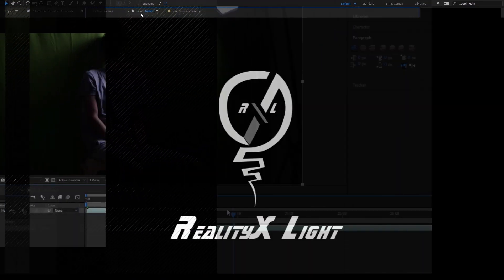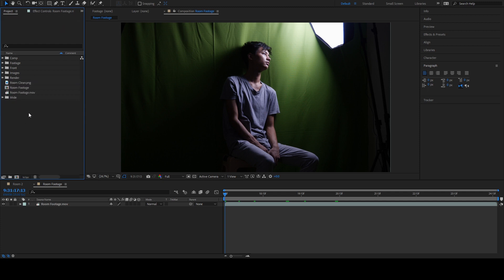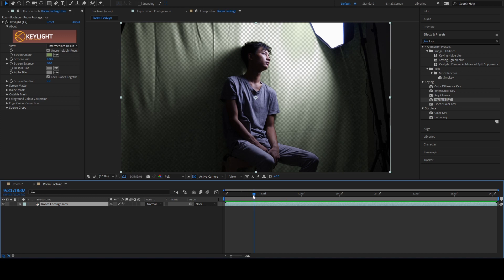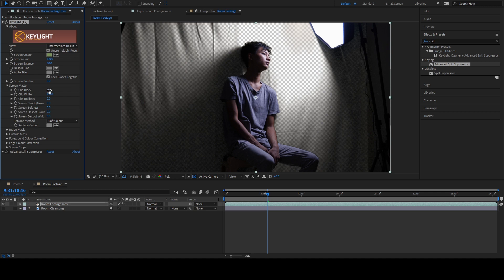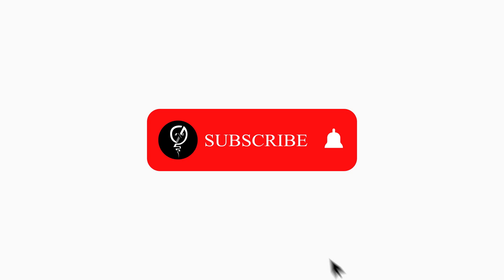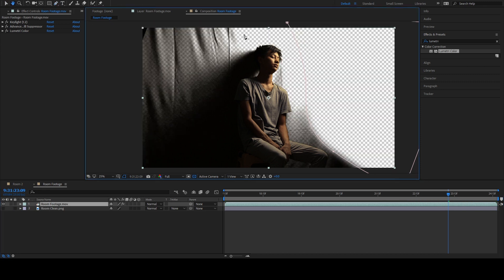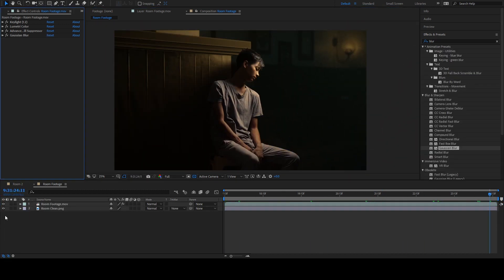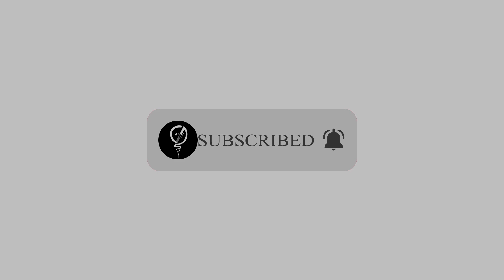Blender VFX Full Course | Part 6 (Keying)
This is part 6 of 8. In this video, I will show you how to keyed our Greenscreen footage and Blends With your CG background. The technique I used here Is simple but effective to get seamless results pretty Quickly.
Link for footage